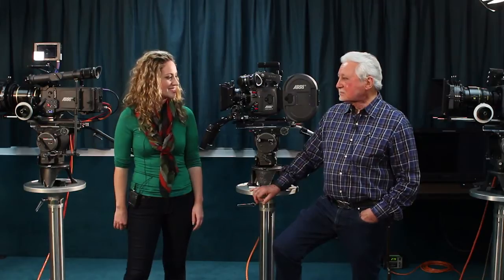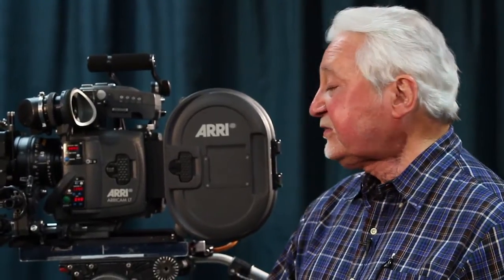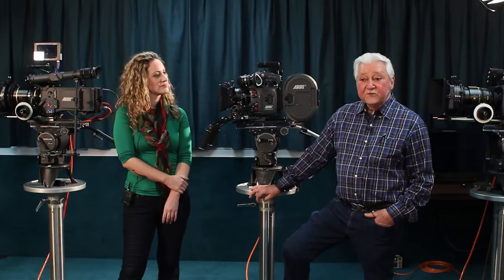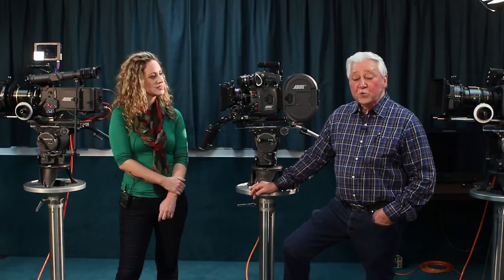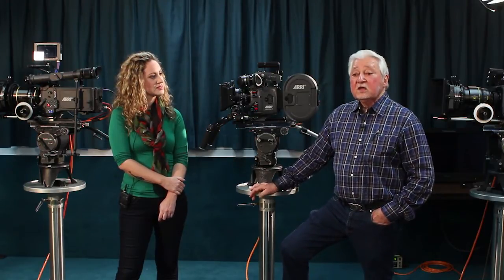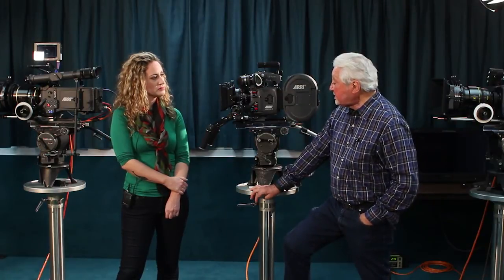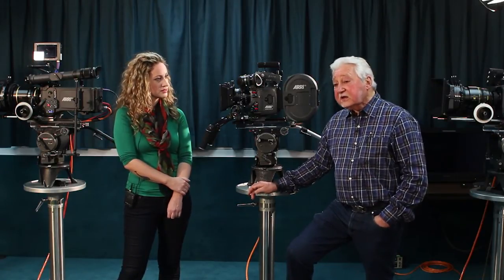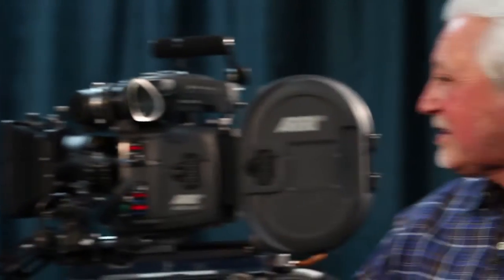Arriflex Arricam LT (Film Camera) - Craft Truck - Tech Bites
The Arriflex Arricam LT represents the last step in the chain for film.